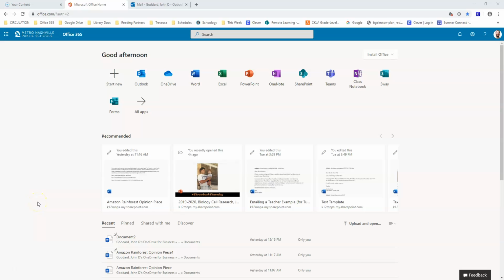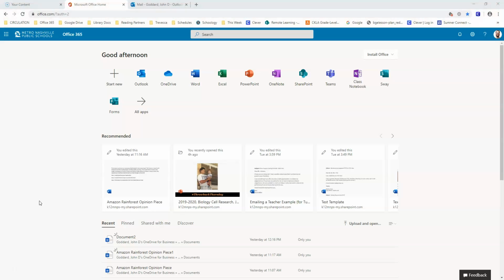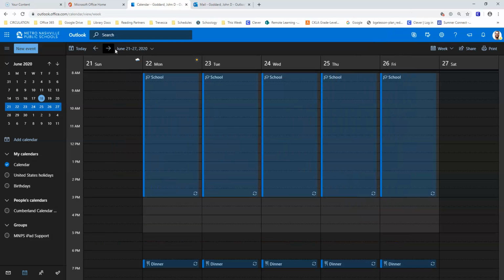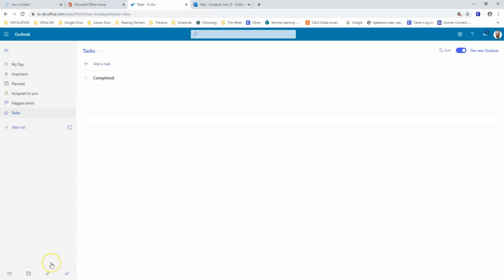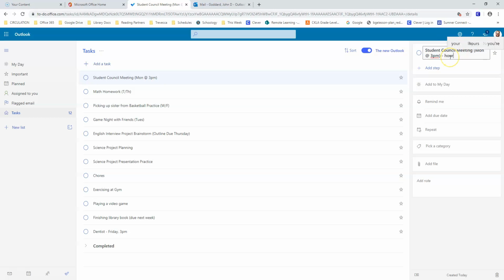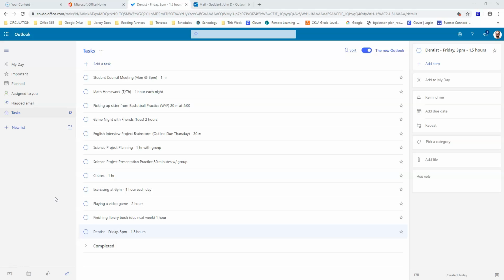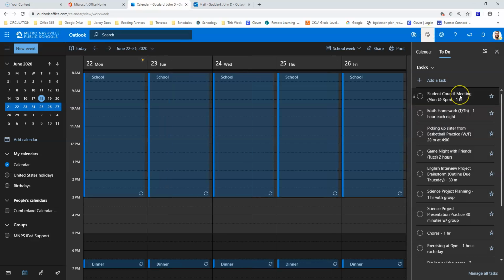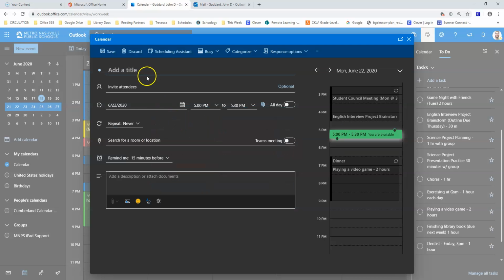Using Calendars in Outlook for Office 365 - Tutorial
This tutorial is meant for high school students, who would like to use technology to improve their study skills.